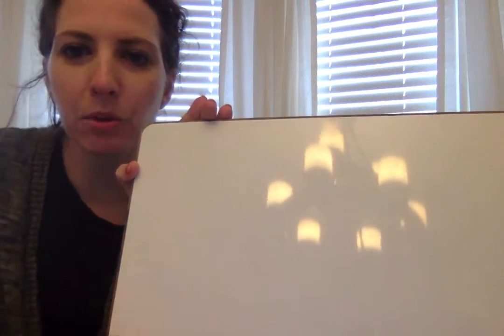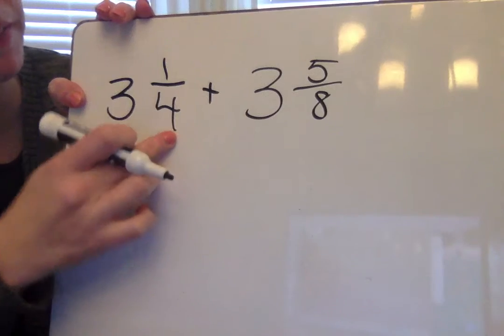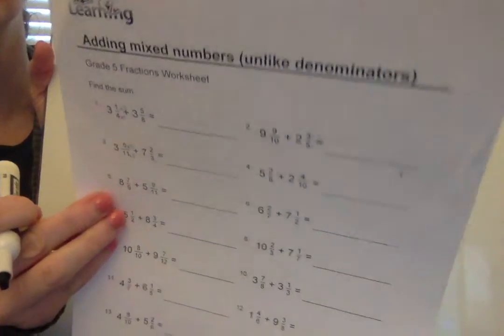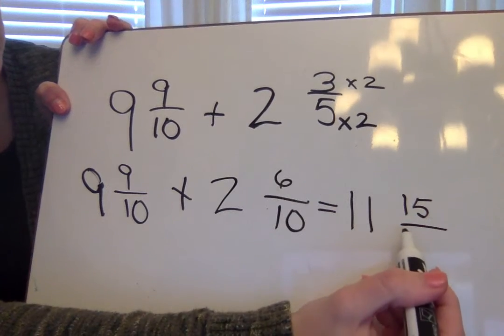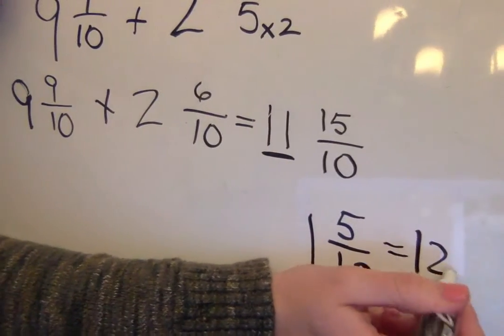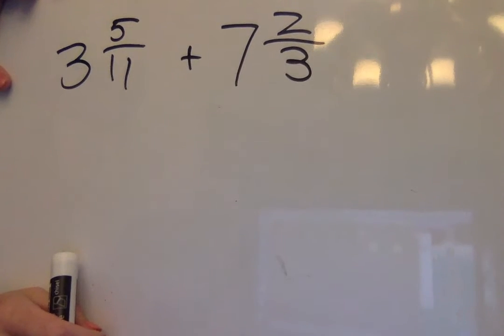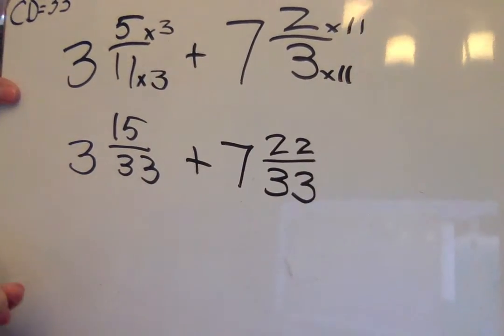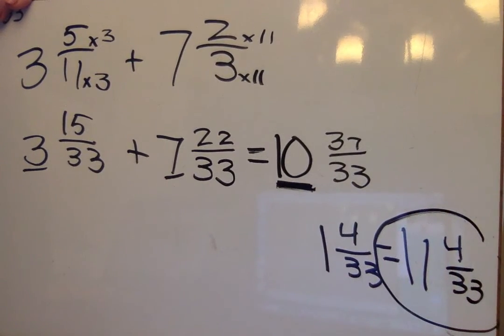Adding Mixed Numbers